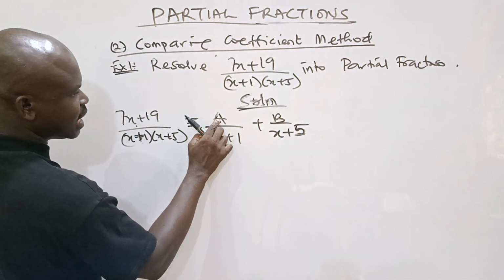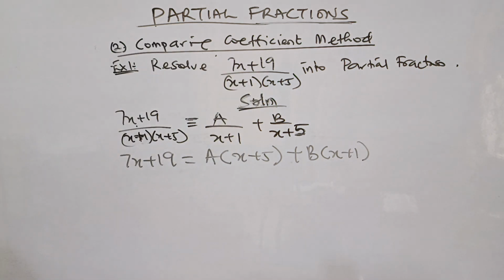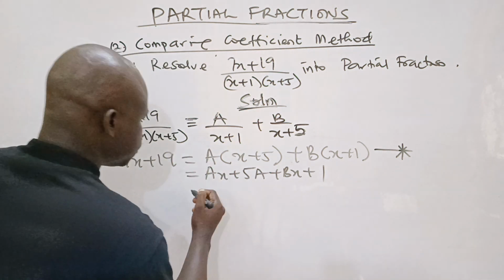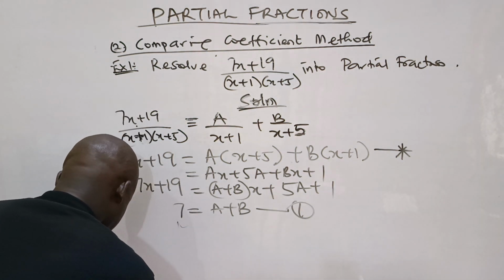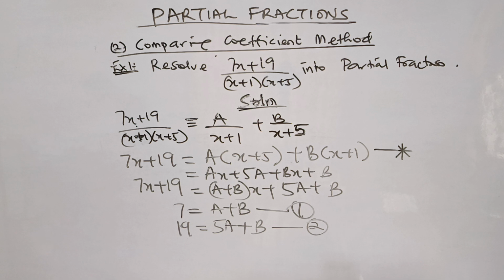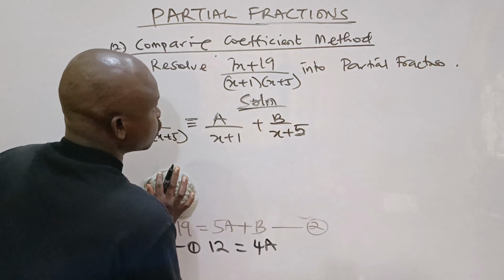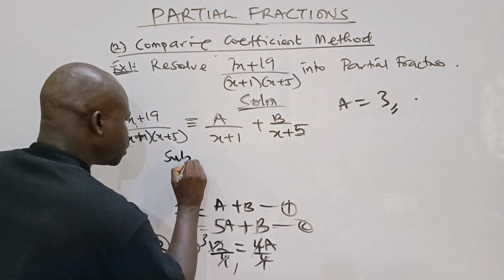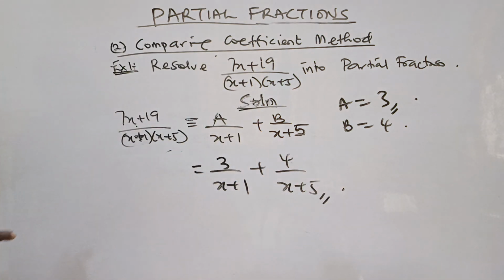Comparing Coefficient Method (Partial Fractions)